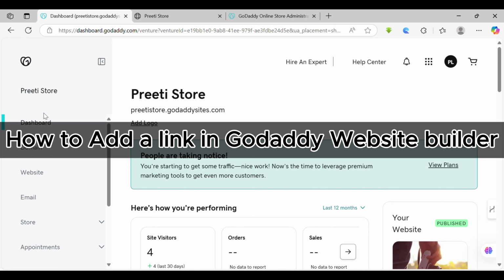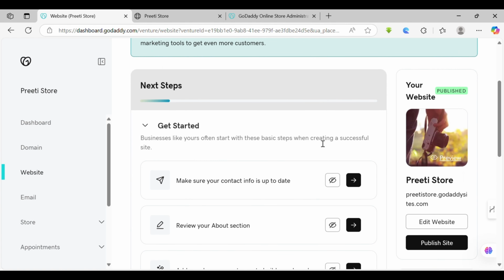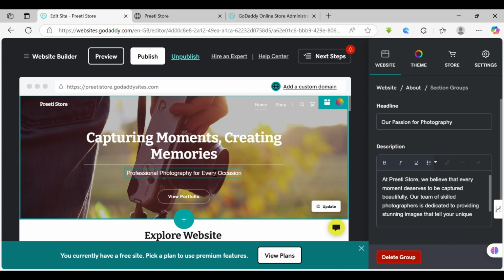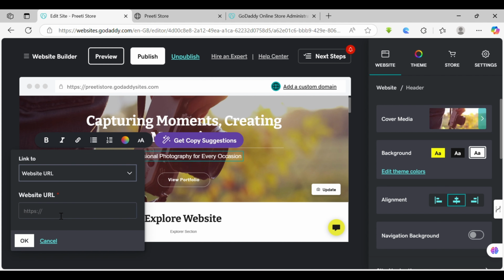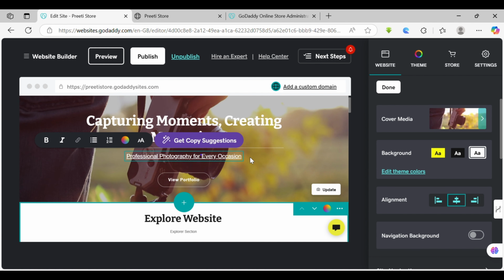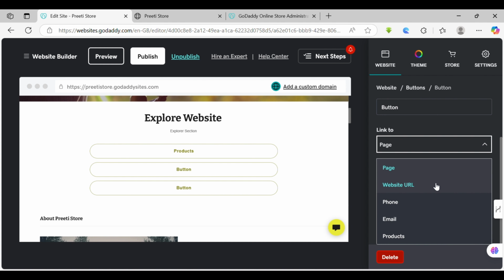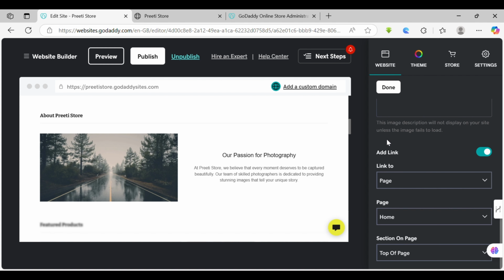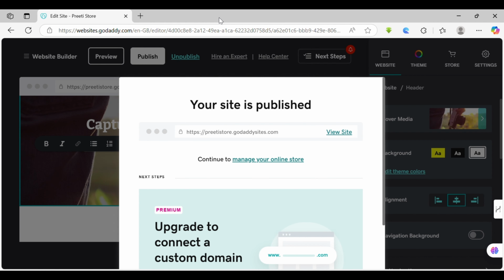How to Add link in GoDaddy Website Builder 2025?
Want to add a link in GoDaddy Website Builder? This step-by-step guide will show you how to insert hyperlinks, connect buttons, and add navigation links to your website. Whether you’re linking to an external site, an internal page, or a call-to-action button, this tutorial will help you enhance user experience and boost engagement on your GoDaddy website.